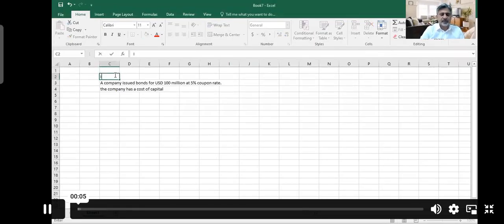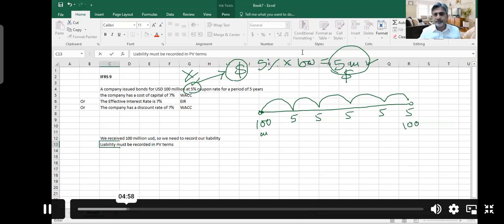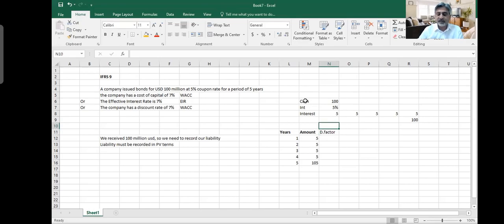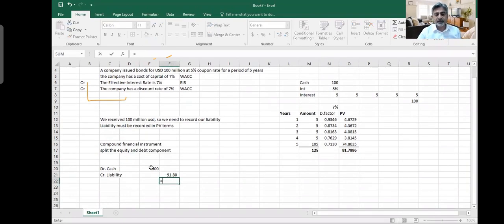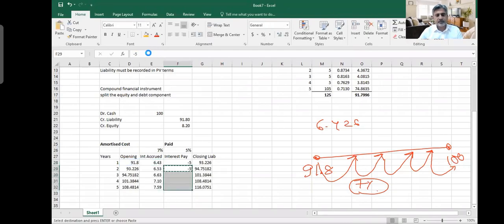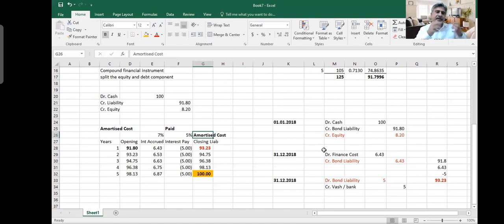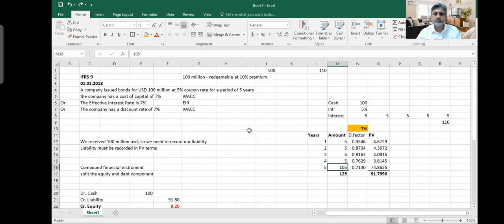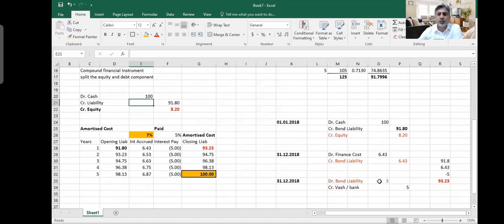CH-11 Financial instruments || Part-8 || Financial Reporting || ACCA